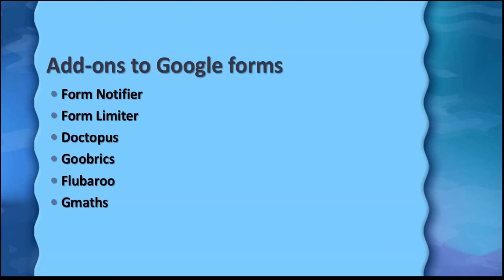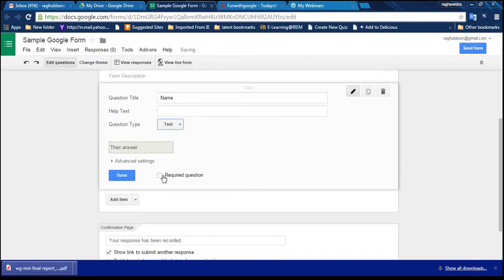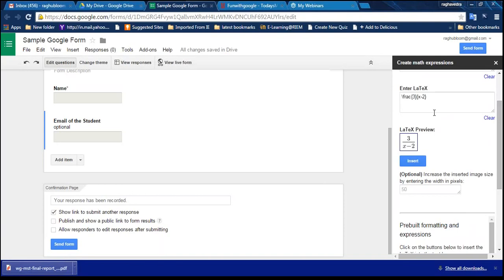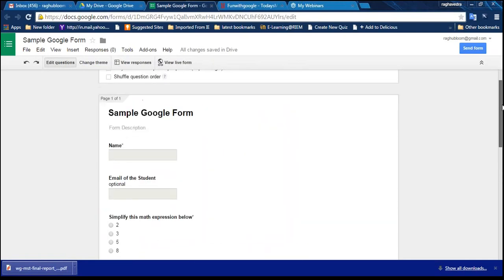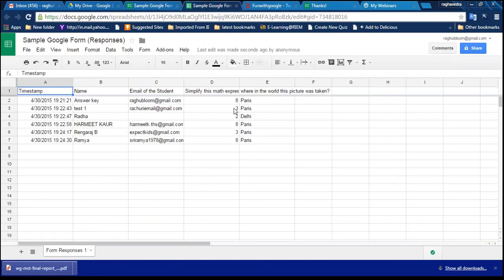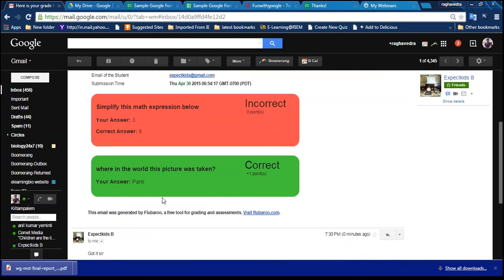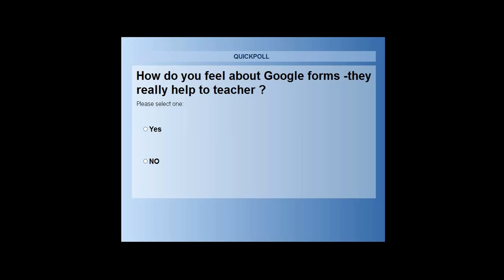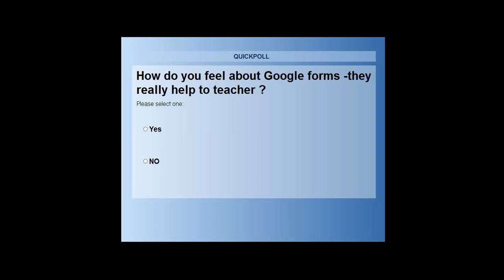Fun with Google - Advance Strategies in Google Forms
google forms for online assessment